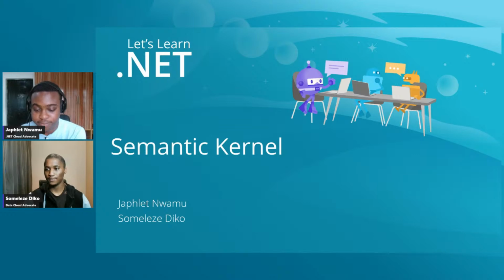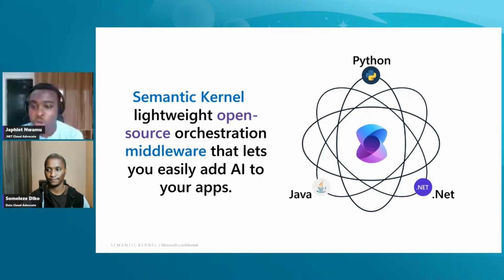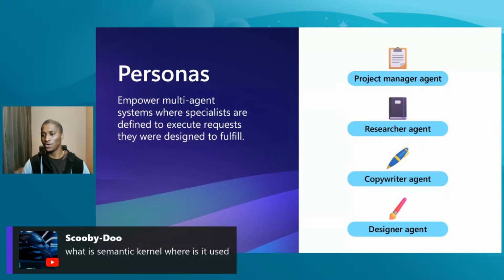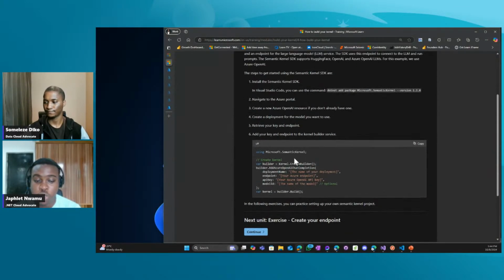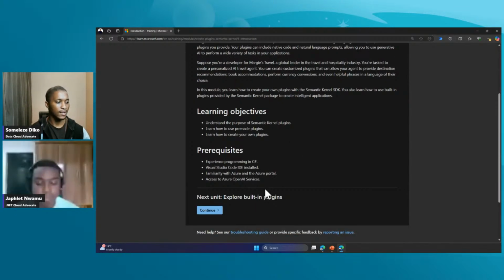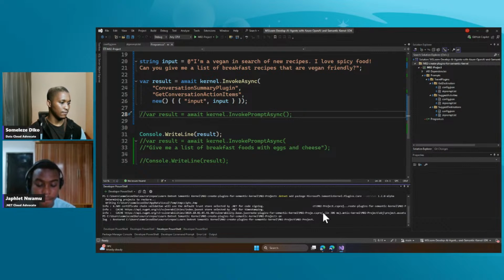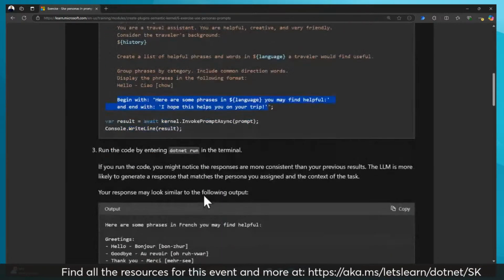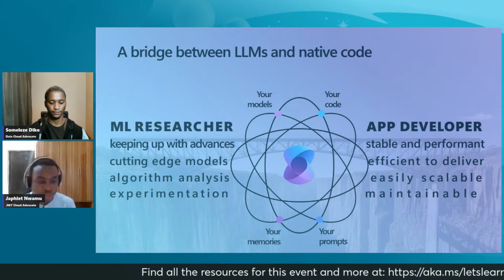Let's Learn .NET: Semantic Kernel (Africa)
This monthly beginner series will walk through the fundamentals of using Semantic Kernel SDK to build intelligent applications that automate tasks and perform natural language processing. Come learn something new and leave with something that we all built, together, live with experts!

⏲️ Chatpers:
00:00 Countdown
02:52 Welcome to Let's Learn .NET: Semantic Kernel
04:42 Agenda
05:49 Skills Learning Challenge
06:45 Overview of Semantic Kernel
31:32 What is Semantic Kernel and where is it used
34:34 Learn: Develop AI agents using Azure OpenAI and the Semantic Kernel SDK
36:56 Demo: Build the Kernel Module
55:30 Create Plugins for Semantic Kernel Module
01:31:00 In summary
01:37:15 Learn more and connect
01:40:10 Wrap up

🎙️ Featuring: Japhlet Nwamu (@japhletnwamu) Someleze Diko (@DikoSomeleze)